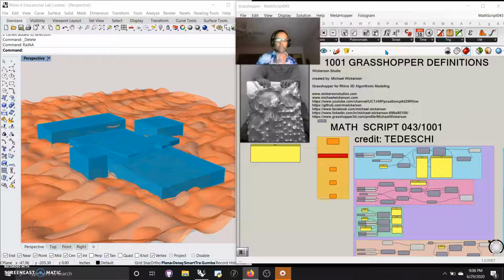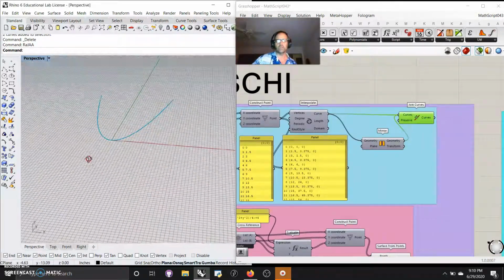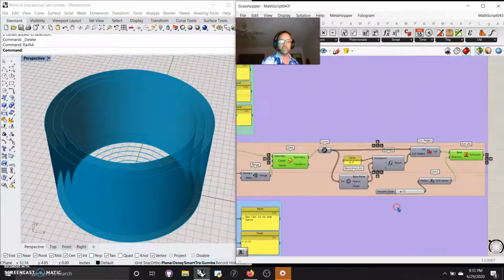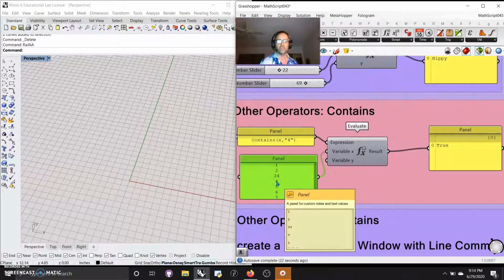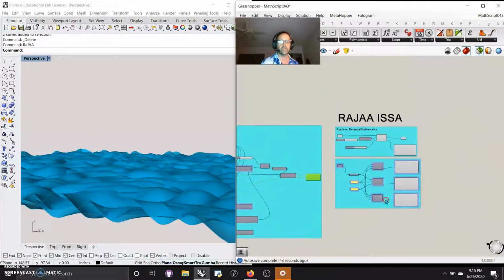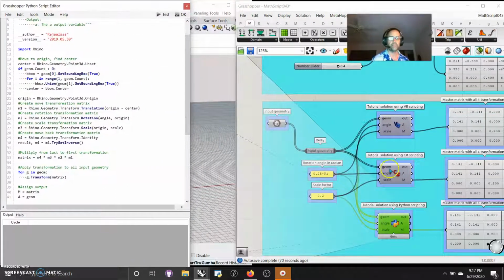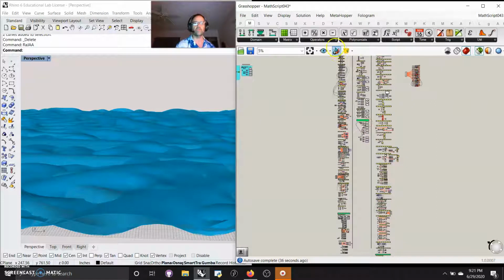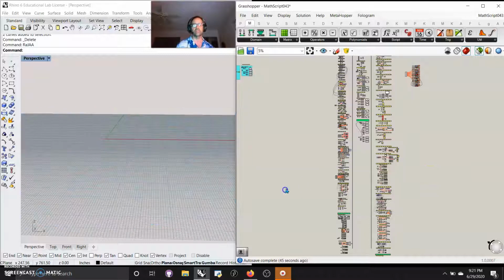1001 GRASSHOPPER DEFINITIONS (043/1001) MATH NODES: SCRIPT - Evaluate/Expression/C#/Python/VB Script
1001 GRASSHOPPER DEFINITIONS for Rhino 3D

MATH NODES: SCRIPT - Evaluate/Expression/C#/Python/VB Script

Plugins: Bifocals/ghPython